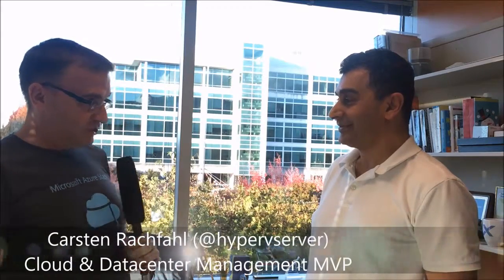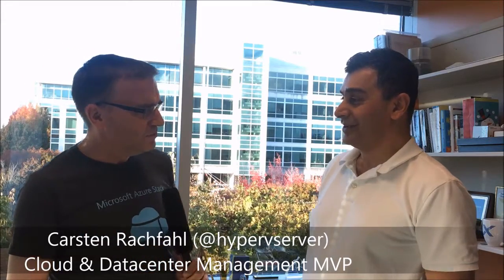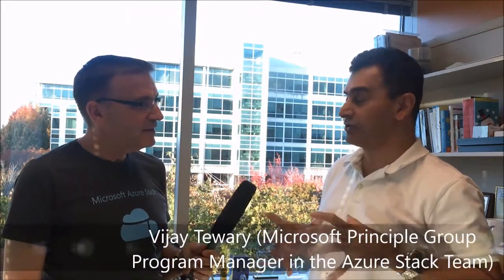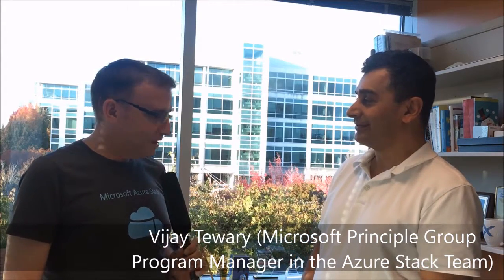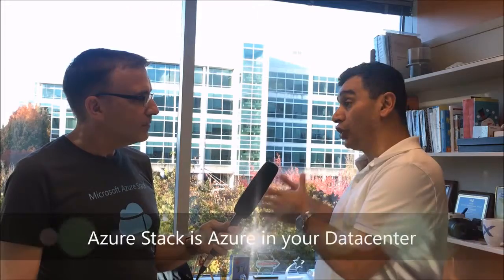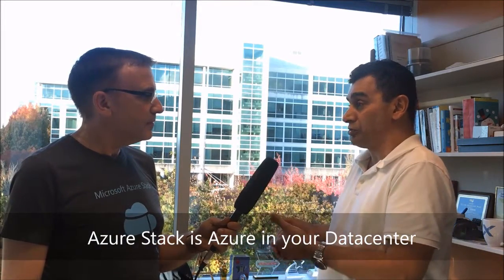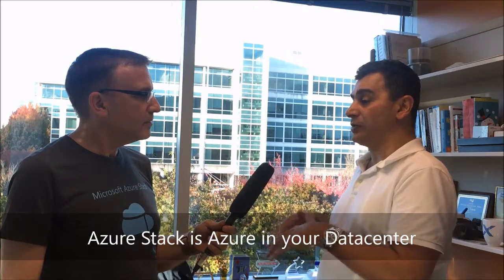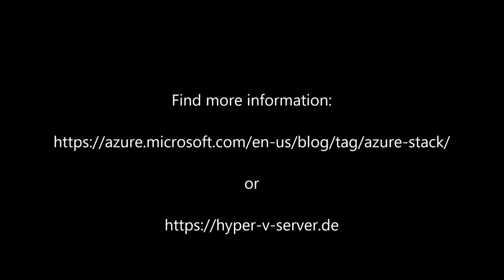Videointerview with Vijay Tewari about Azure Stack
In this Interview I speak with Vijay Tawari (Microsoft Principal Group Manager in the Azure stack Group). Vjay gives me alot of insight why Azure Stack is only availible as an Integrated System and what the the saying „Azure is Azure Stack for your Datacenter“ realy means. Enjoy the Interview.